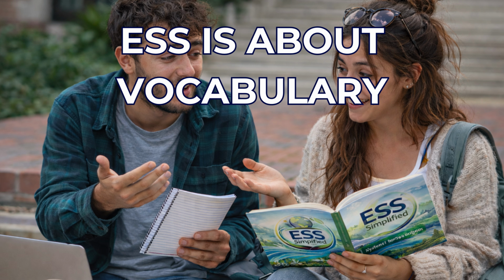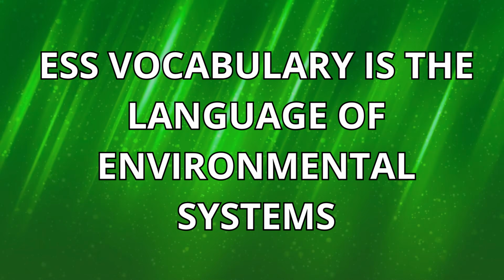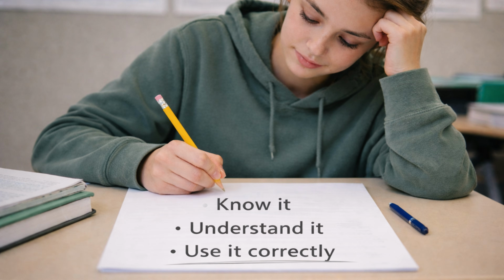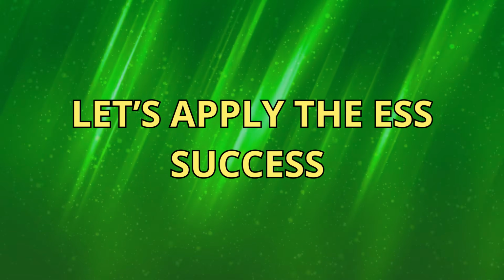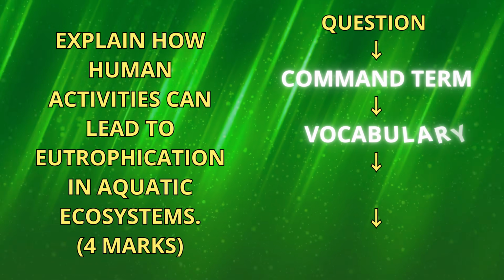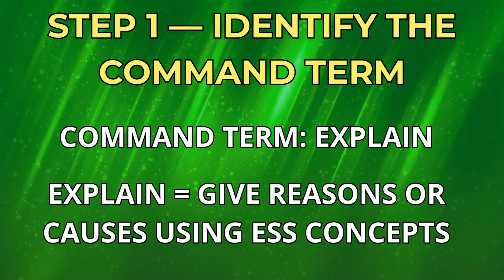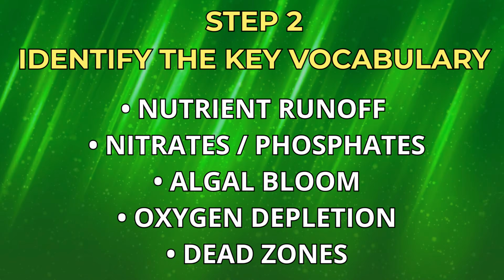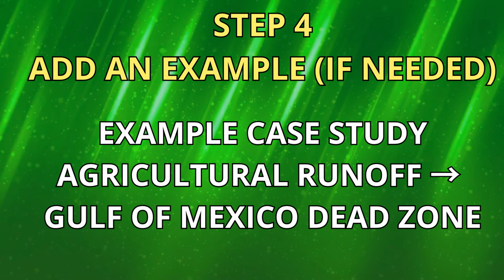How to Get a 7 in IB ESS (The Mistake That Costs You Marks)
Struggling to score high in IB ESS? This video shows you exactly how to get a 7 using the ESS Simplified method.

Most students lose marks because they don’t understand how the IB ESS exam is graded — this fixes that.

📘 In this video, you’ll learn:
• The #1 mistake IB ESS students make
• How to use command terms to gain marks
• The exact structure for full-mark answers
• How IB examiners think when grading

🎯 What you’ll learn:
How to stop losing marks and write answers IB examiners reward.

Based on the 2024 IB ESS syllabus:
Systems • Models • Sustainability

ESS Success Formula:
Command Term + Vocabulary + Concept + Example = Level 7

⏱️ TIMESTAMPS

Stop repeating past papers to get a 7 in IB ESS. Learn the specific exam strategy that actually earns top marks.

Many students struggle to score high in IB ESS because they rely on rote memorization. This lesson breaks down why practicing past papers alone is insufficient and introduces a structured approach to ensure you understand the core concepts examiners are looking for.

You will learn the ESS Success Formula, a simple framework that helps you answer questions by combining the command term, vocabulary, concepts, and relevant examples. By applying this IB exam strategy, you can move beyond simple recall and build answers that demonstrate the depth required for a level 7 on your IB ESS exam.

Stop wasting hours on repetitive past papers. Mastering the ESS Success Formula is the real way to secure a level 7 in IB ESS.

Most students assume that grinding through endless practice questions is the path to success. However, without a firm grasp of the underlying concepts, you are likely missing the examiner's intent. This lesson shifts your focus from simple recall to the core ideas required to excel in your IB ESS exam.

We introduce the ESS Success Formula, a reliable exam strategy to deconstruct any question. By correctly combining command terms, precise vocabulary, and relevant examples, you can build answers that demonstrate the depth needed for a level 7. This approach ensures you are answering what the examiner actually asks for, rather than just filling the page.

0:00 Intro – Most students study the wrong way
0:16 What actually matters in IB ESS
0:22 ESS Simplified approach explained

0:30 Foundation 1: Vocabulary is key
0:50 Foundation 2: Master command terms
1:00 Foundation 3: Systems and models

1:17 Answer the command term (not the space)
1:28 Understanding command terms clearly

1:40 Step-by-step: How to answer questions correctly
2:30 Sample question + full-mark answer

3:07 Clarity and structure = higher marks
3:17 Final review + key takeaway

IB ESS exam tips, how to get a 7 in IB ESS, IB ESS command terms, IB ESS structure, IB ESS exam strategy